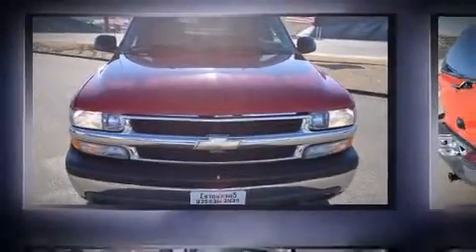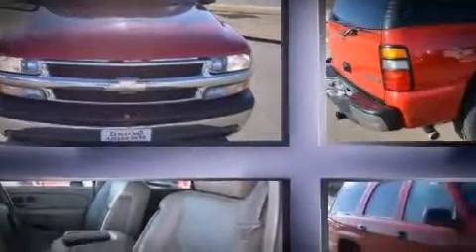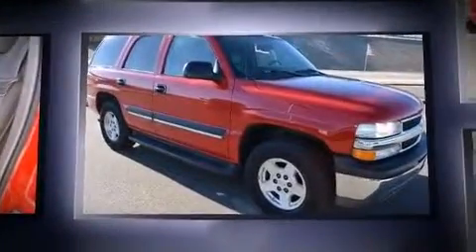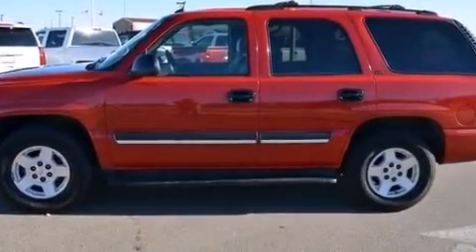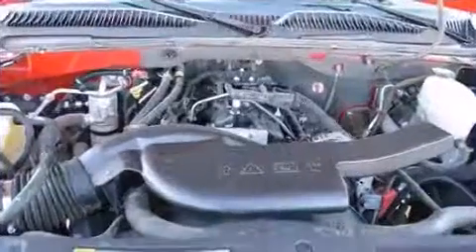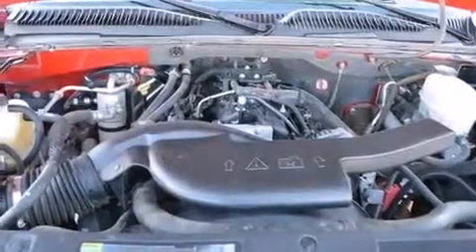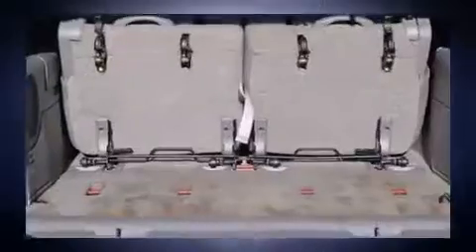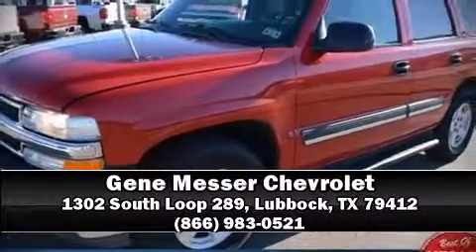2004 Chevrolet Tahoe in Lubbock, TX 79412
Introducing the 2004 Chevrolet Tahoe. It features an automatic transmission, rear-wheel drive, and a powerful 8 cylinder engine. It distinguishes itself from the competition with features such as: front and rear reading lights, air conditioning, power door mirrors, remote keyless entry, cruise control, an overhead console, and power windows. Safety equipment has been integrated throughout, including: dual front impact airbags with occupant sensing airbag, a security system, and 4 wheel disc brakes with ABS. It also arrives with a Carfax history report, providing you peace of mind with detailed information. Our team is professional, and we offer a no-pressure environment. We'd be happy to answer any questions that you may have. Stop by our dealership or give us a call for more information.